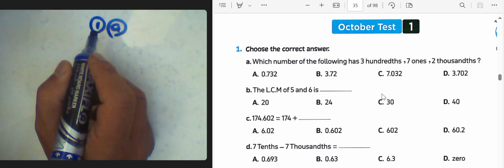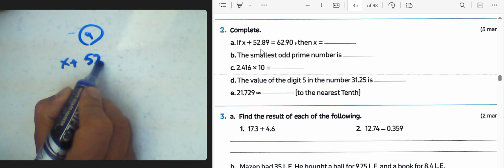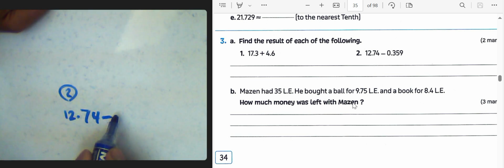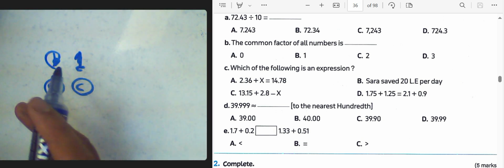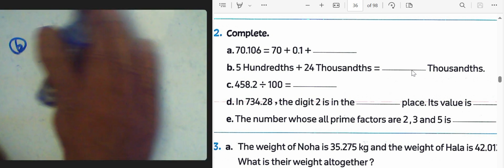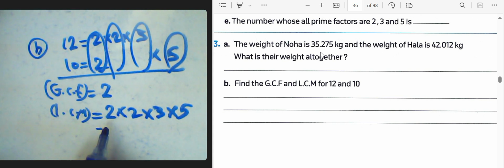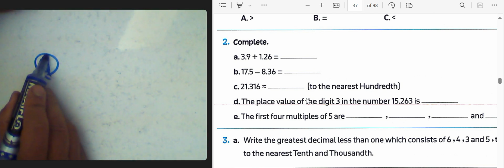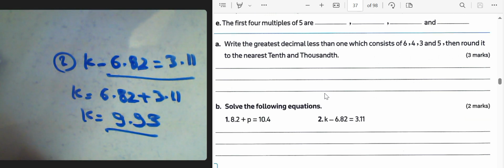ماث خامسه ابتدائي OCTOBER TESTS#حل كتاب المعاصر ماث الخامس الابتدائي 🔥 جديد2025 .MATH GR.5💯